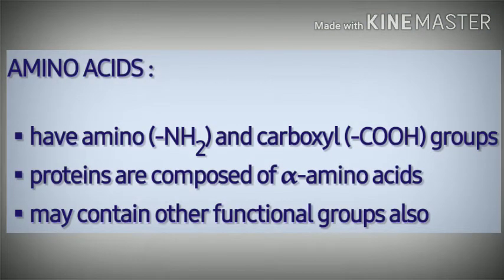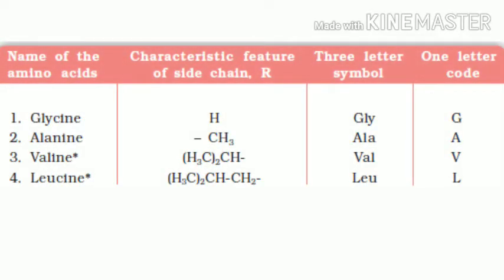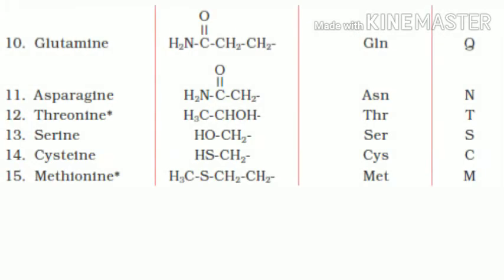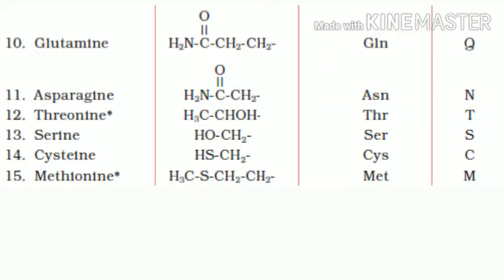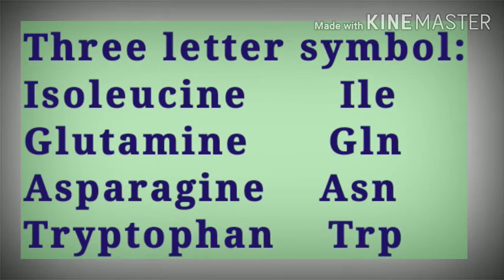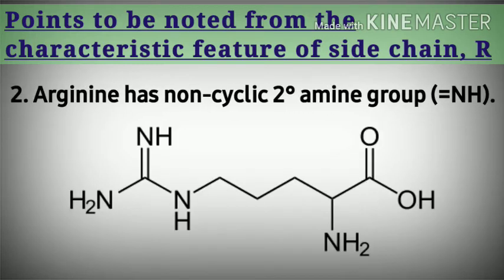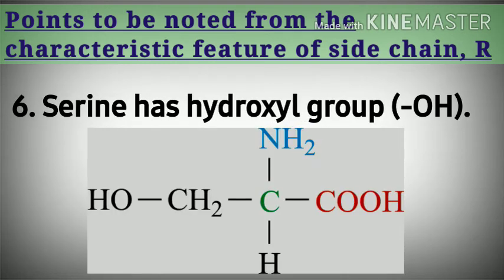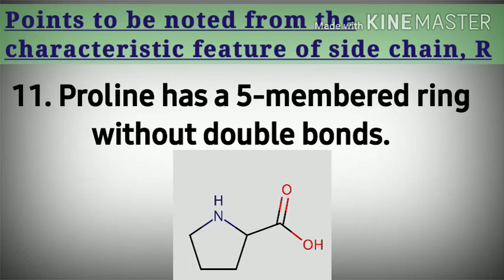AMINO ACIDS💯| Biomolecules || HS 2nd year📚 || Tricks and Notes📝|| 🔥MUST WATCH🔥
This video covers the topic AMINO ACIDS, condenses the facts from NCERT and provides a simple way to approach the table from NCERT, which is especially important for entrance examinations.

Do comment for any topic you would like me to cover in one of my upcoming videos.

This is Ankita Saikia,
Rank holder,
HS 2020, Science, AHSEC.